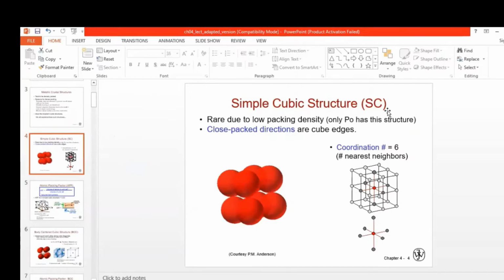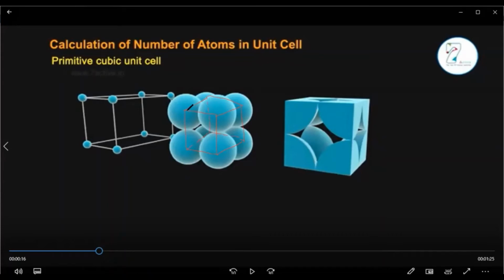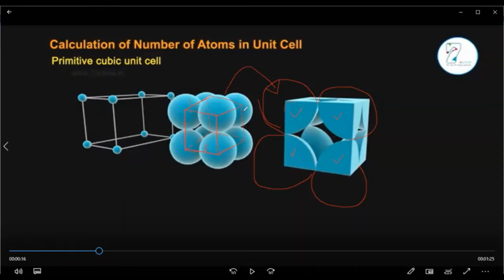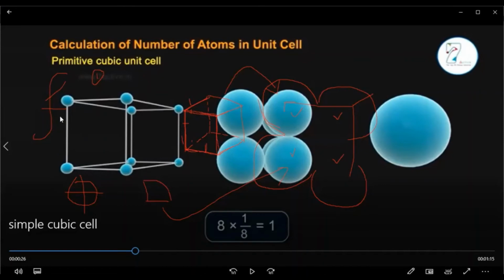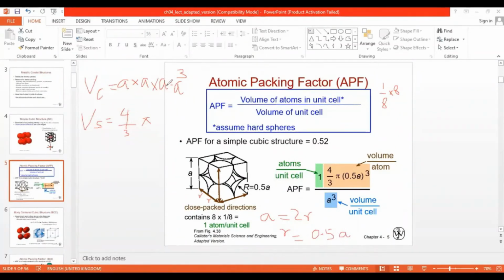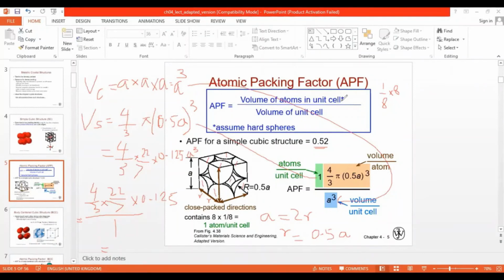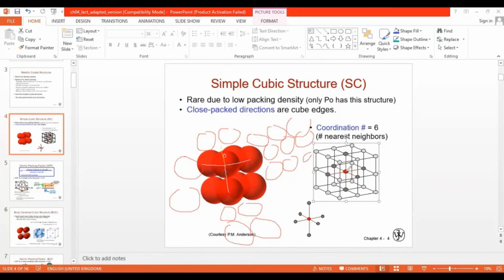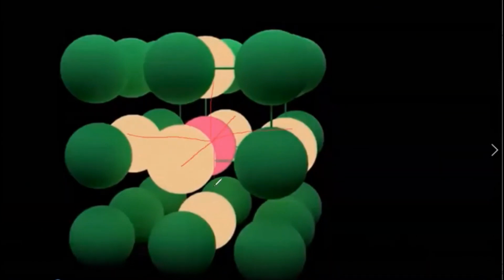(SC) SIMPLE CUBIC STRUCTURE - Structure of crystalline solids - ENGINEERING MATERIALS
This video provides a detailed explanation about unit cell and crystal lattice structures. This video provides the number of atoms per unit cell / coordination number, the atomic packing factor / fractional volume efficiency, and the formulas for the edge length calculation of SC unit cell which can be useful to calculate the density of the crystal structure given the atomic radius and vice versa.  This video is full of information.
Atomic Packing Factor shows us that how closely the atoms are packed together in a unit cell. It is a dimension less quantity and is always less than unity. In this video we have measured the atomic packing factor for SC unit cell. Their are 2 atoms in the unit cell of SC crystal structure  using the general equation of atomic packing factor we have calculated the APF for SC structure.